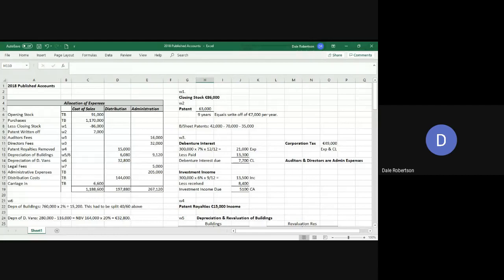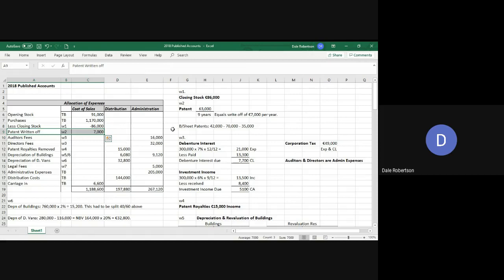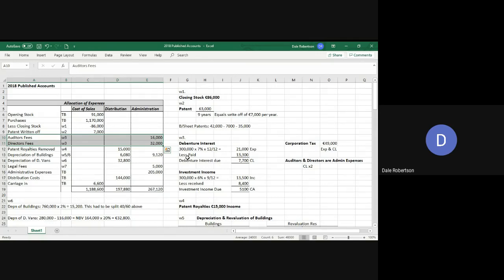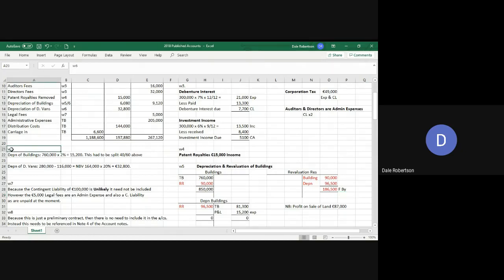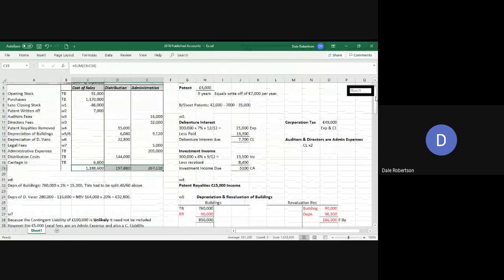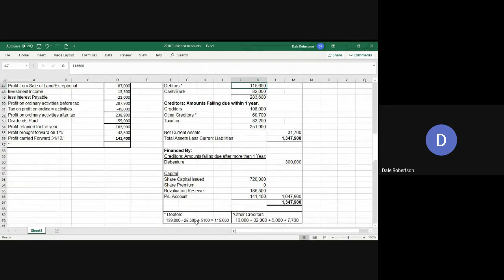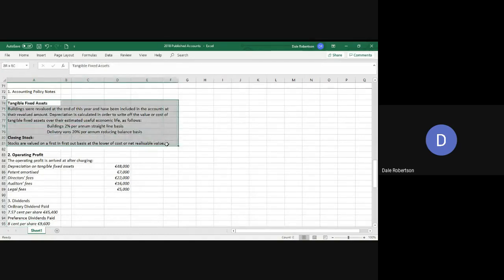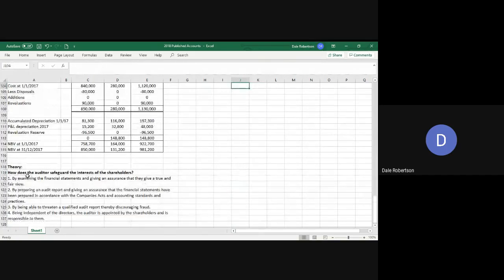Published Accounts 2018